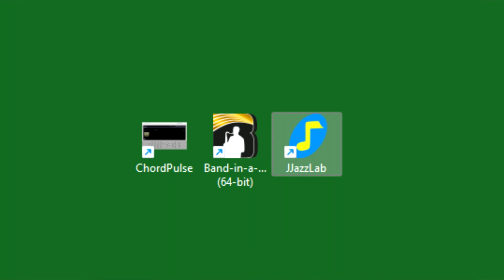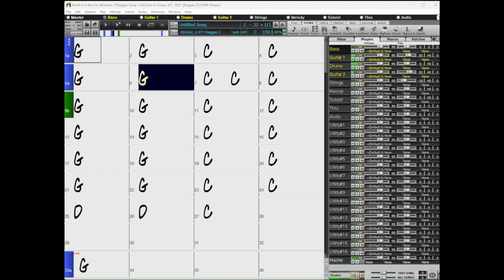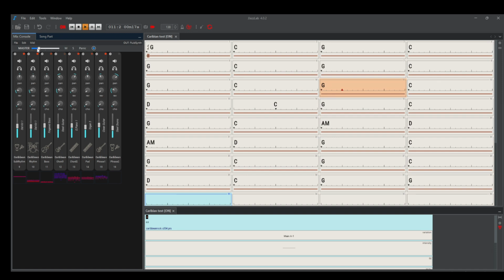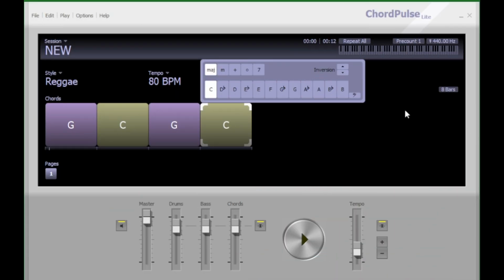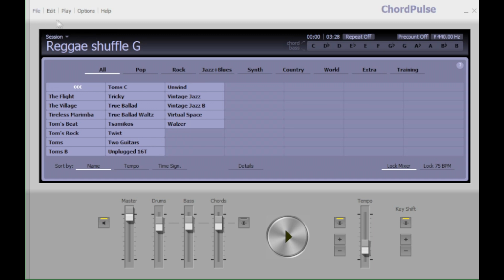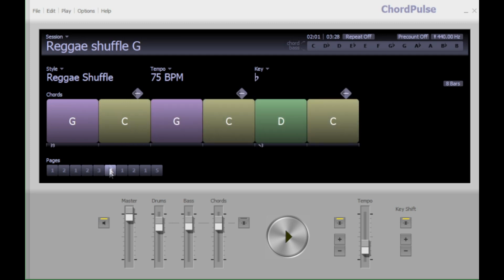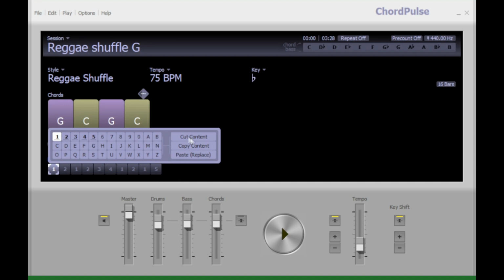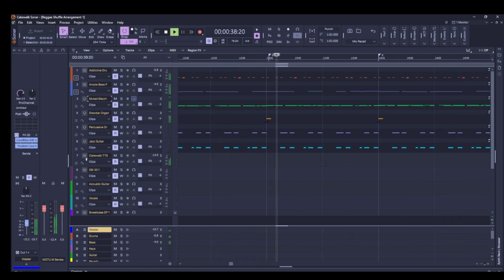Using Band in a Box, Chord Pulse and JJazzLab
Here's 3 programs you can use as a songwriting tool. Or make backing tracks. Or to generate a midi file to use in Cakewalk.
Update March 21 2024- I've had a chance to use Jjazzlab a little more since I made this video and  I rate it as being much better than Band in a box for creating Midi tracks to export. I highly recommend you try it. I will make a tutorial for it when I get a chance. The ones available are not very good.